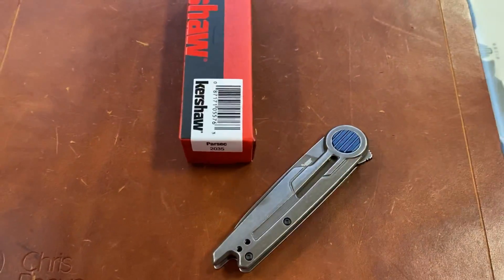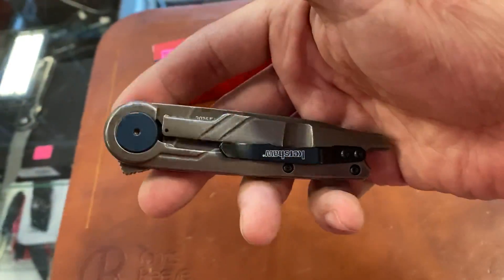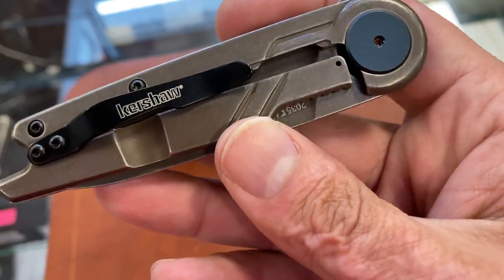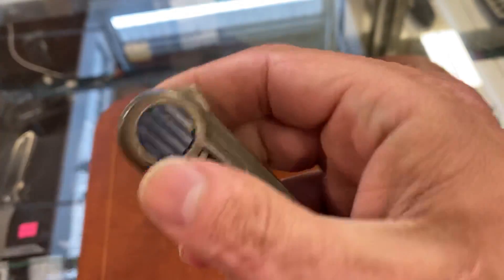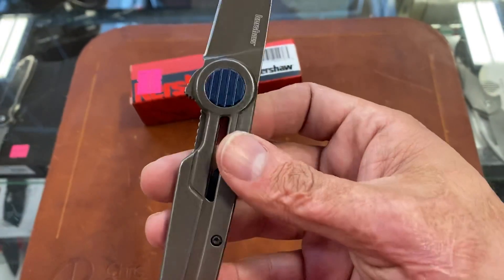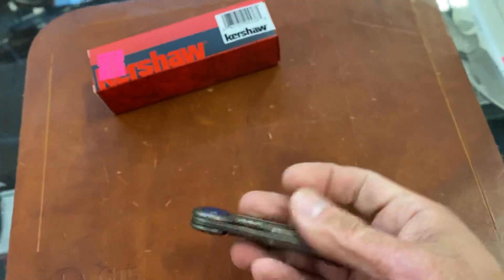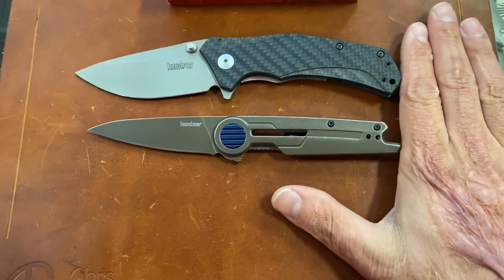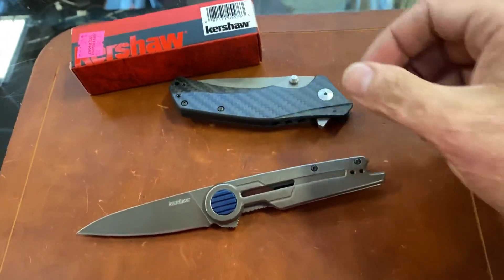New for 2020 the Kershaw - Parsec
Or